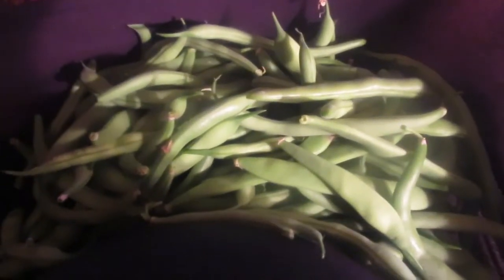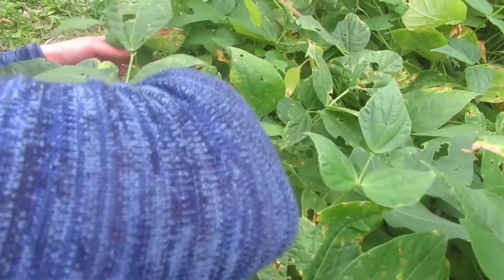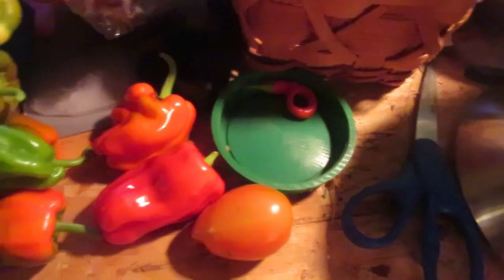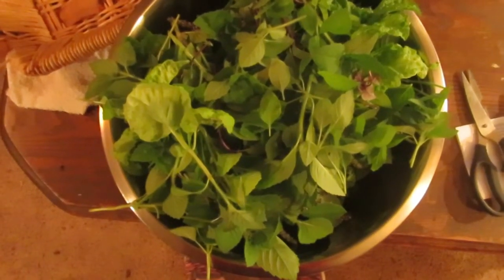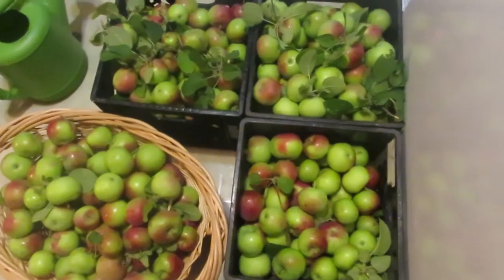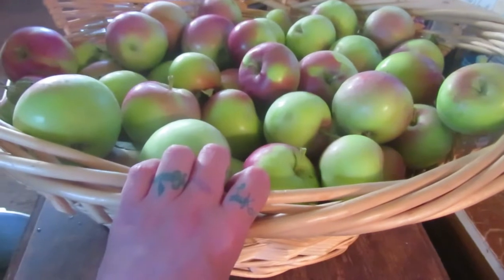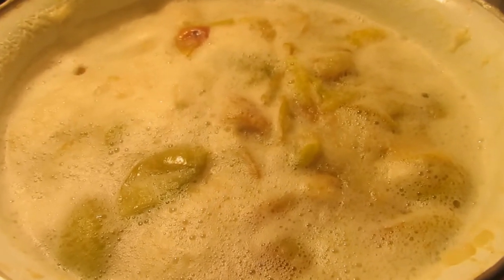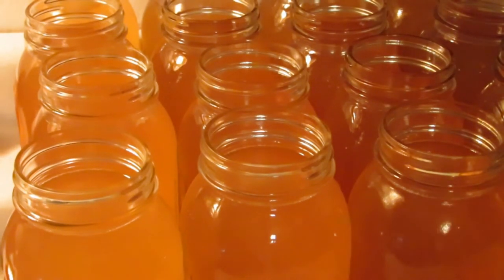Vlog 28 Life in the Mommiesaurus house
Just another view into the life and house of Mommiesaurus

Mommiesaurus Links

Things I use in the house and kitchen:

A Link to the Mixer I use:

A link to the Ninja Mixer, Chopper and Blender:

A link to the Danish Dough Whisk I use:
A link to My Pullman Pans:

My favorite Cast Iron Pan of all:

A wonderful Cast Iron Bread Pan:

Cast Iron saucepans  I use to make buns:

My favorite book on natural herbs :